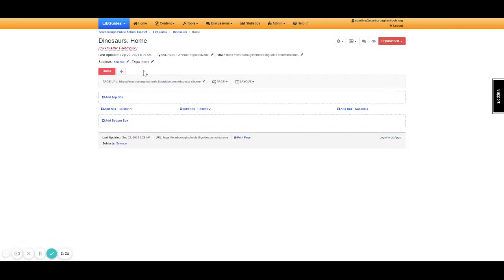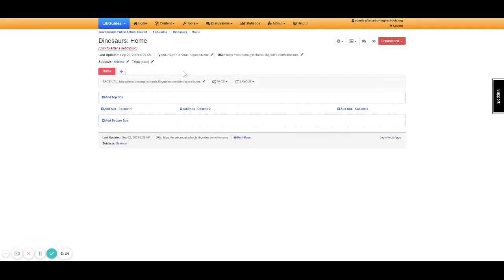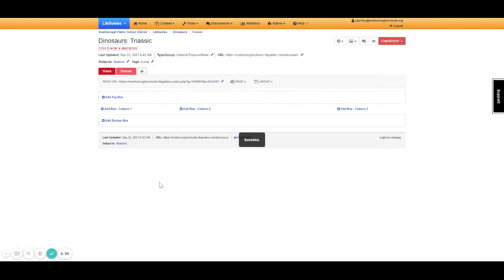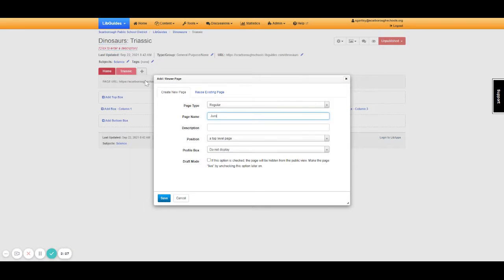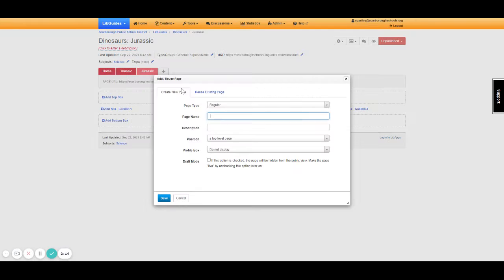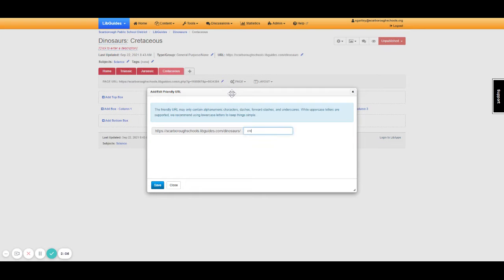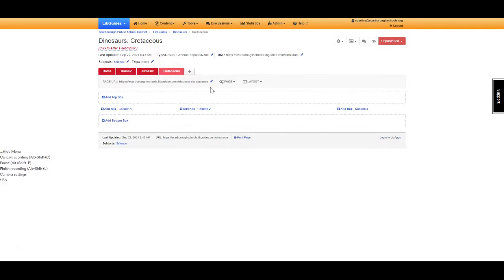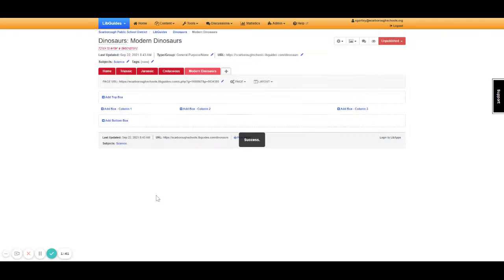3 Pages and Tabs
Organizing content
Adding Pages (Tabs)
Editing page URLs